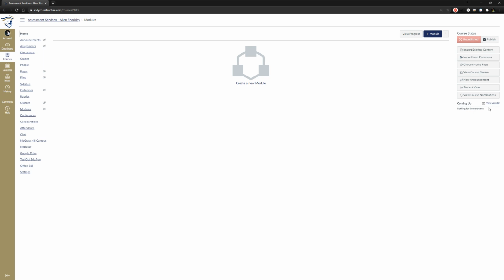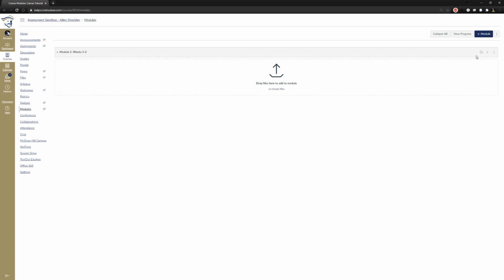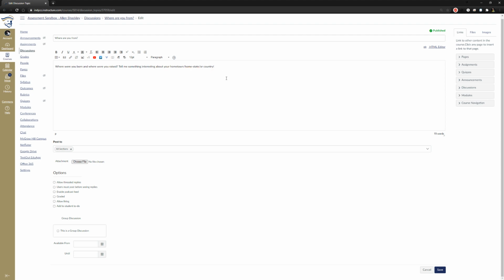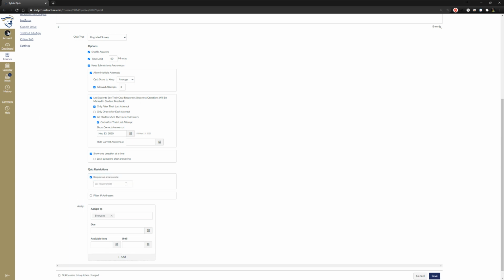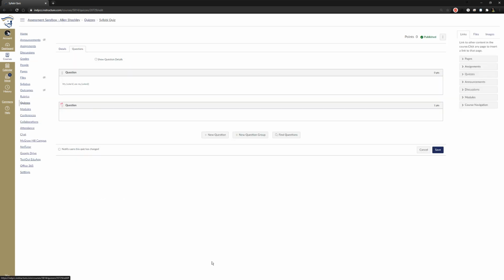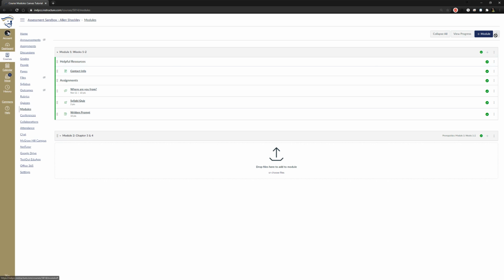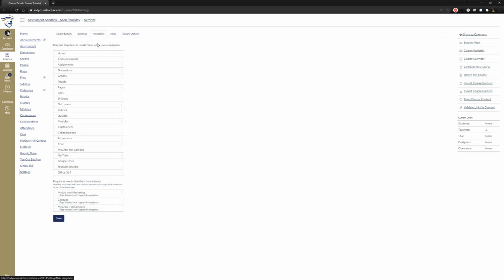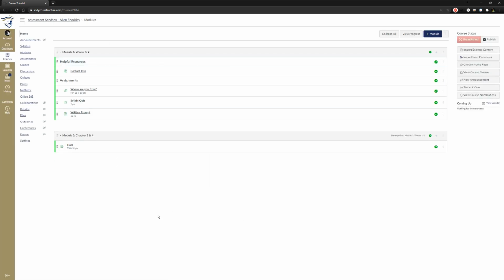Canvas Course Setup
Independence Community College (Instructor Use)